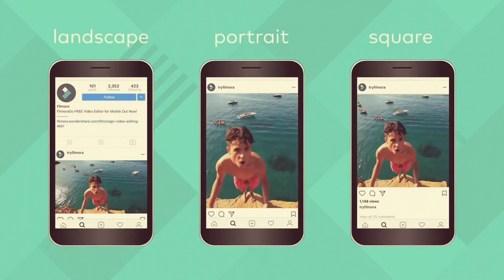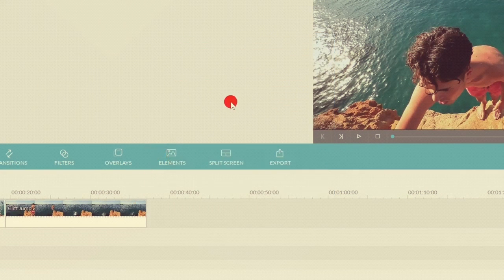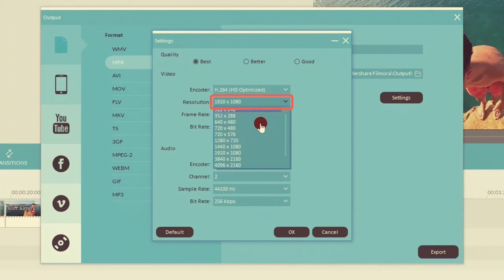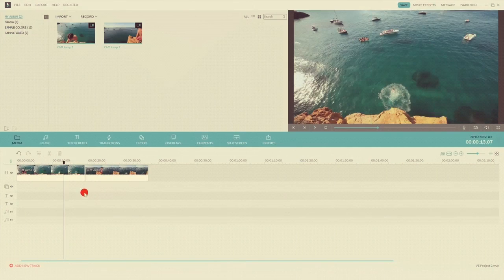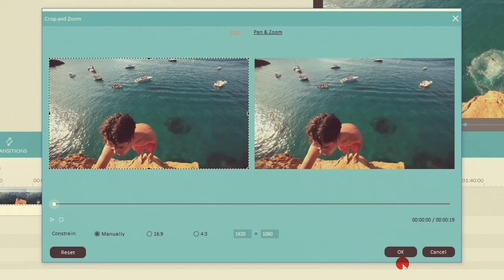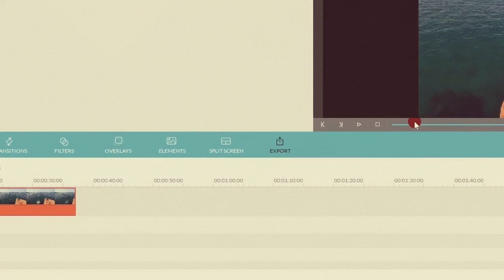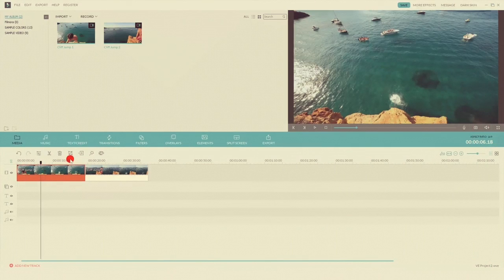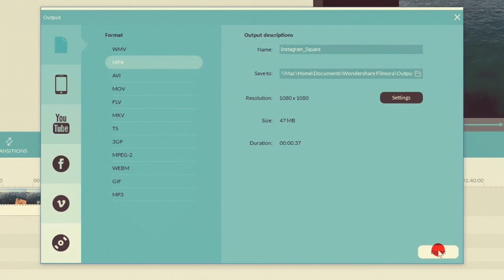Fimorago How to make your on video smart with filmorago